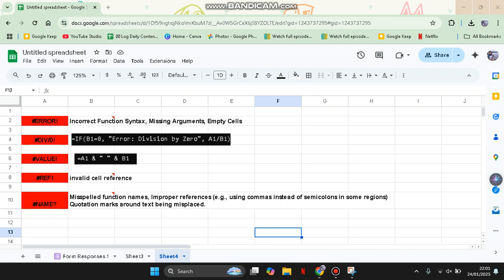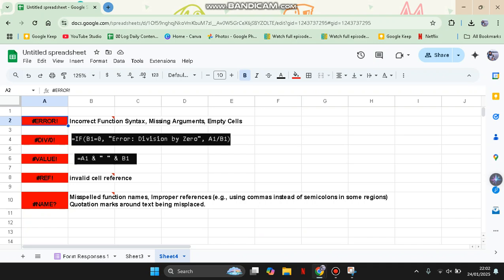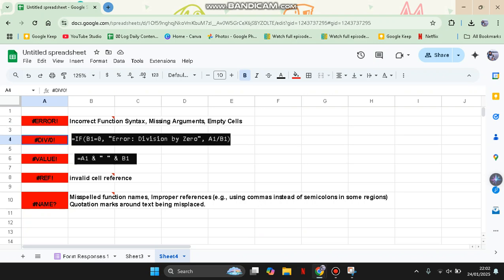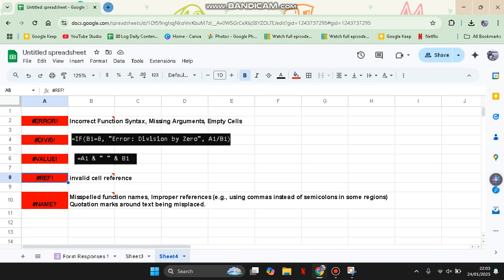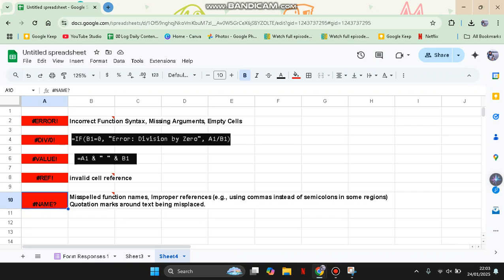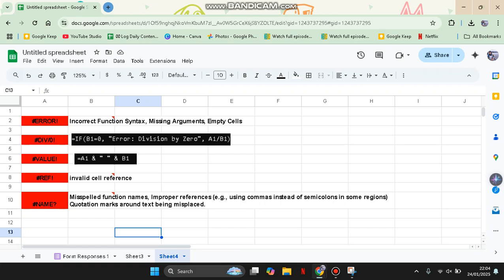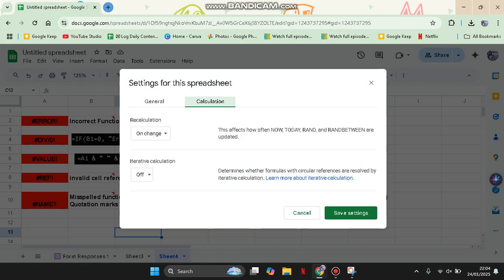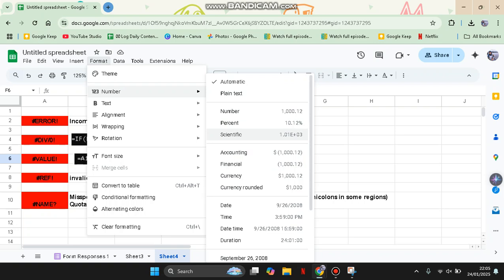Why Is My Formula Not Working? Troubleshooting Google Sheets Errors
Running into errors in Google Sheets? Don’t worry—this tutorial will guide you through the most common formula issues and how to troubleshoot them